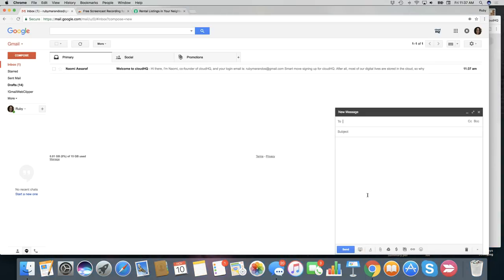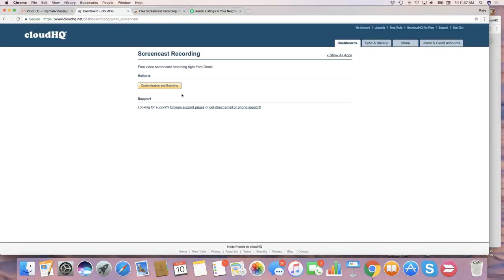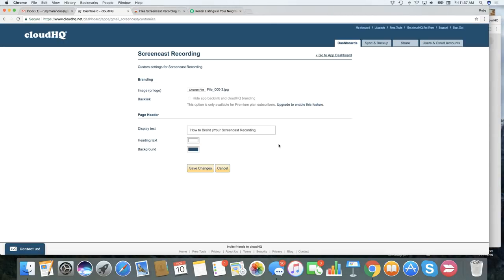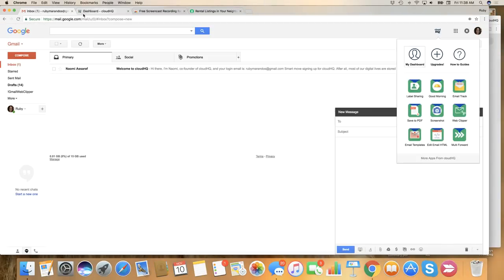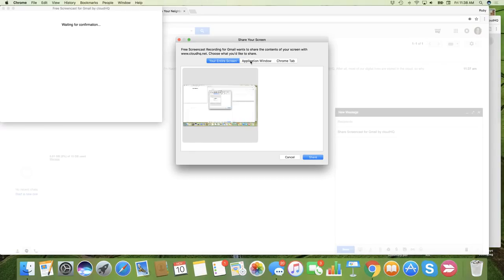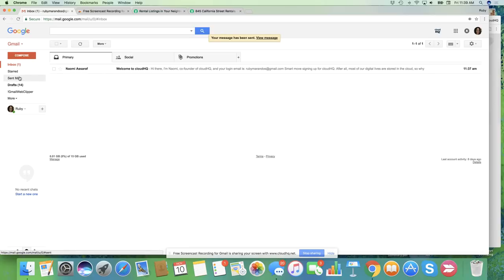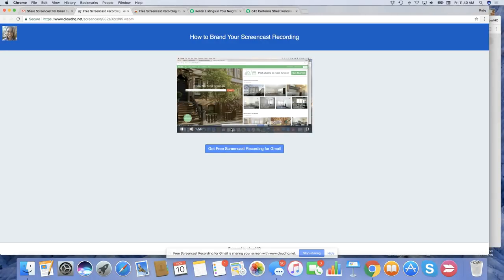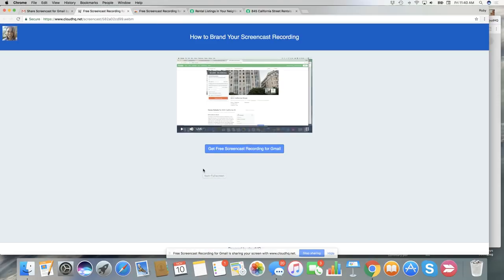How to Brand Your Screencast Recording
This will show you how you can brand and customize your own screencast recording in a matter of seconds.